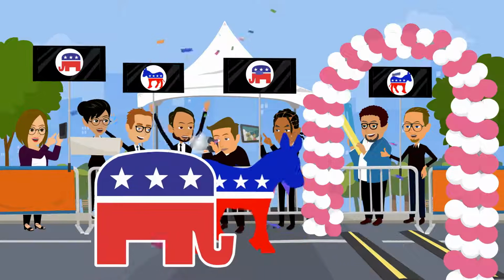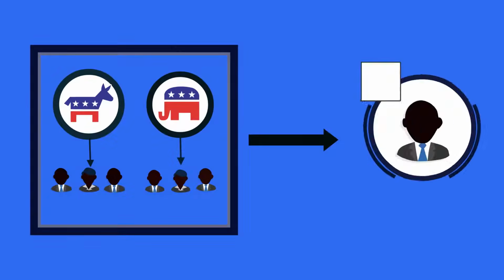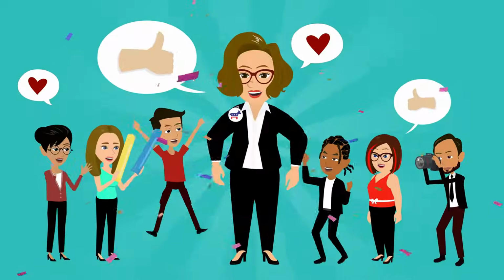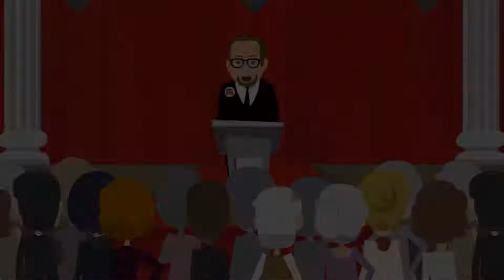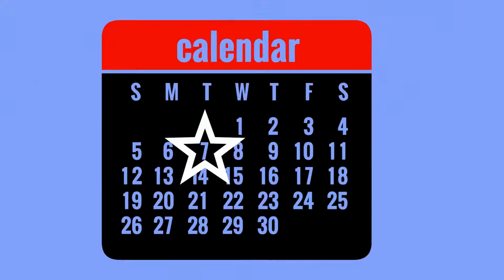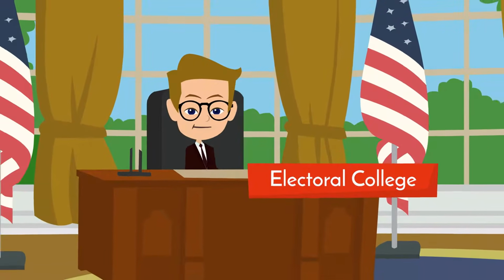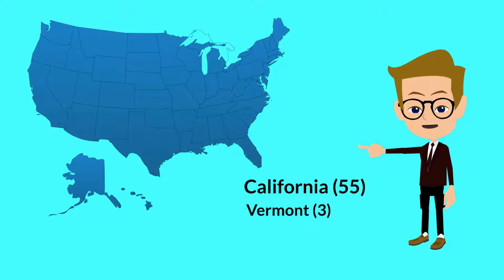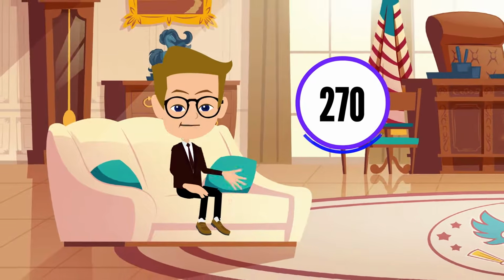How The US Election System Really Works (For Kids)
Ever wonder how the United States chooses its president? 🇺🇸 In this fun and easy-to-understand video, we explain the U.S. presidential election process, step by step! From primaries to the Electoral College, we break it all down so kids aged 8-15 can understand how it works. 🎓

You'll learn about:
• How political parties pick their candidates 🐘 🐴
• The excitement of the general election and campaign season 🗳️
• What happens on Election Day
• The role of the Electoral College and why 270 votes are the magic number! 🎯

Whether you're curious about voting or just want to know more about how presidents are elected, this video has got you covered! Be ready to become an election expert in just 3 minutes!